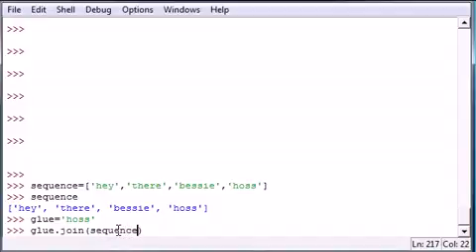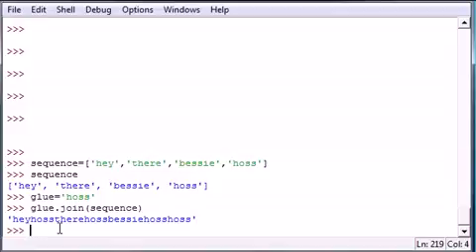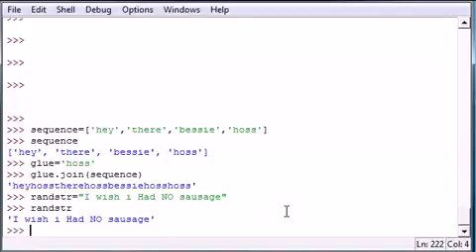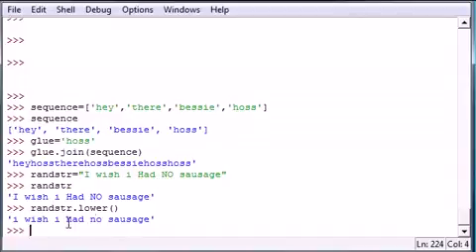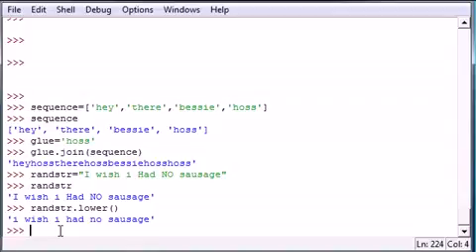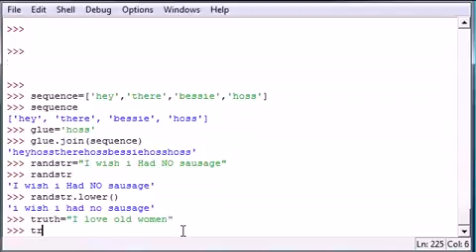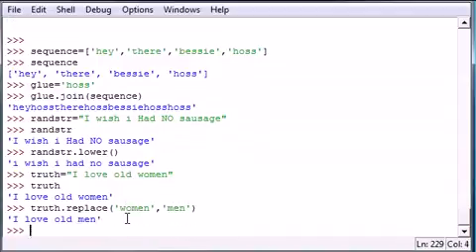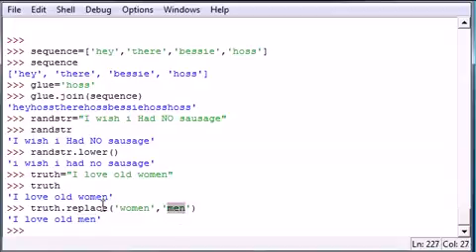(Python) 18 - Cool String Methods (Python Programming Tutorial)